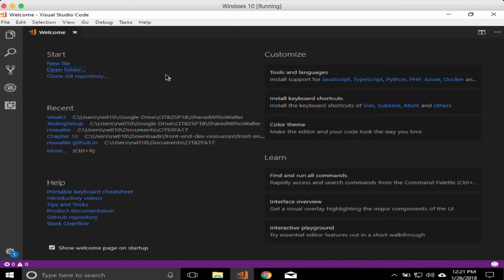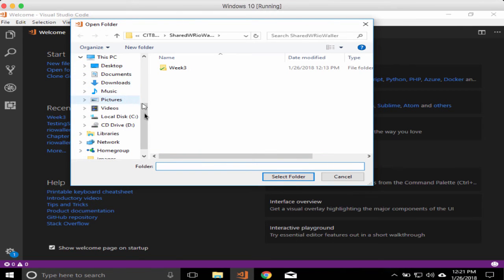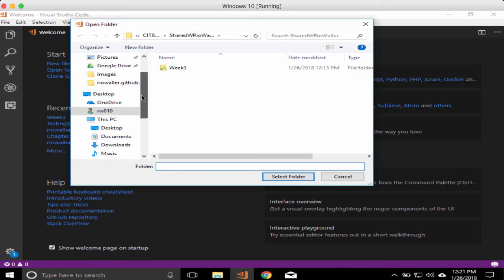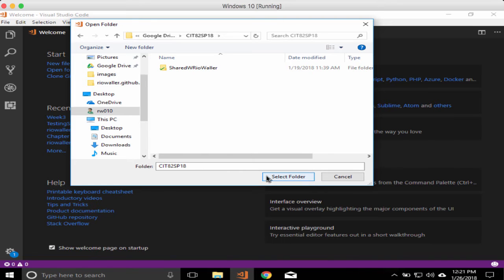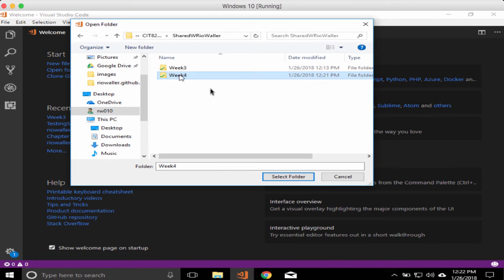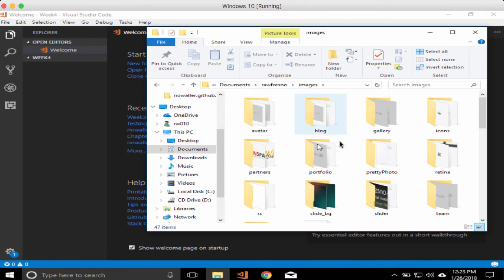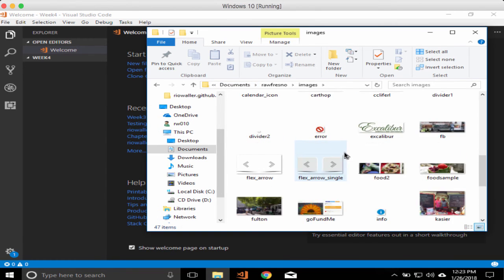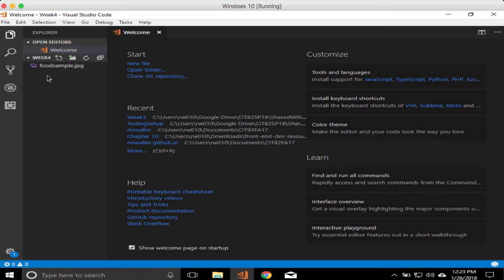CIT82 Week4 Attendance